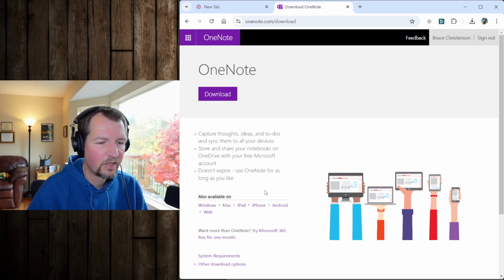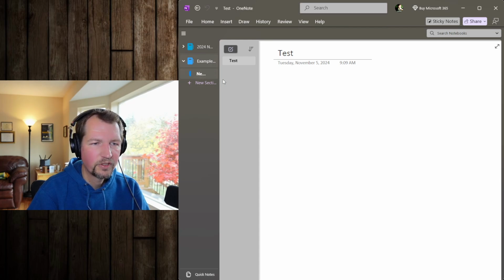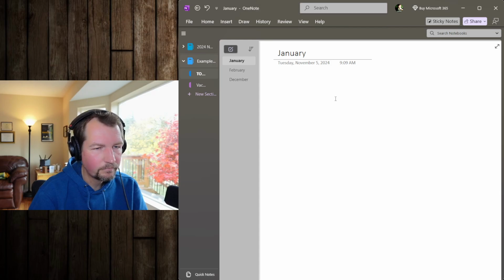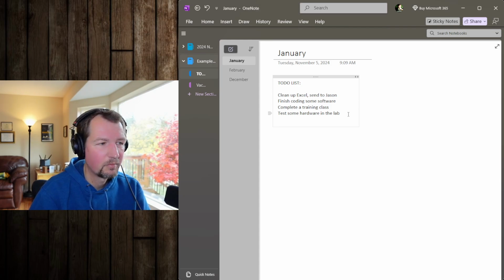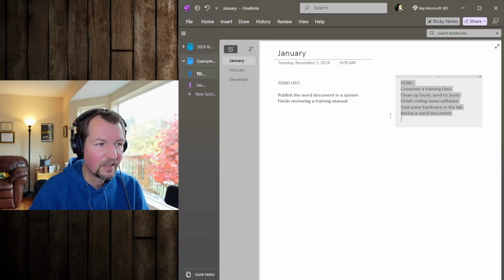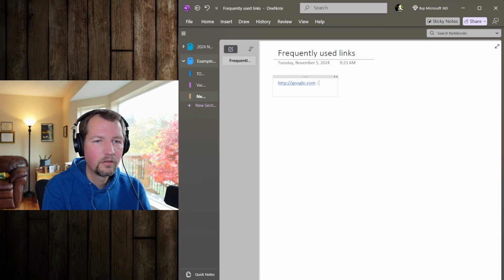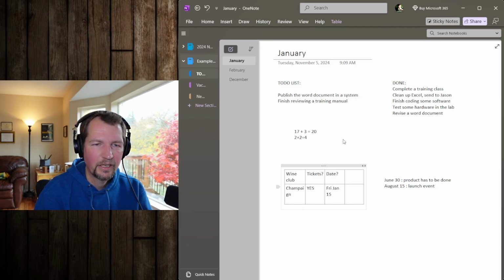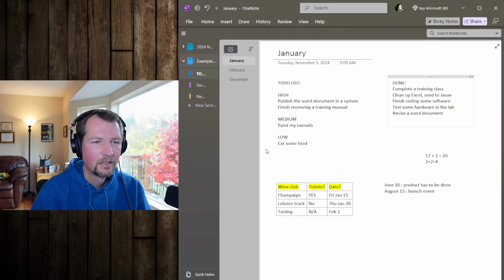Management Best Known Practices | Episode Six | Microsoft OneNote: One Note to Rule Them All?!